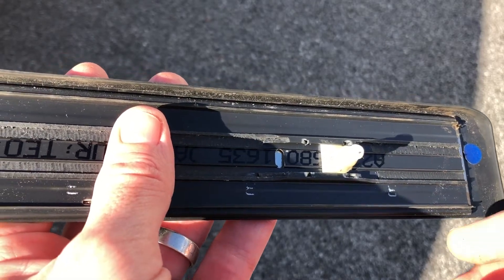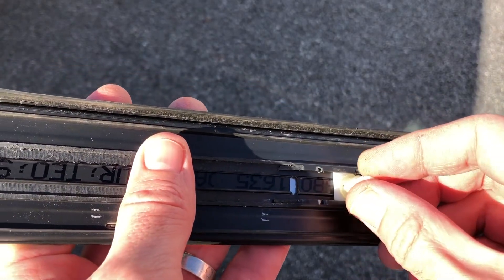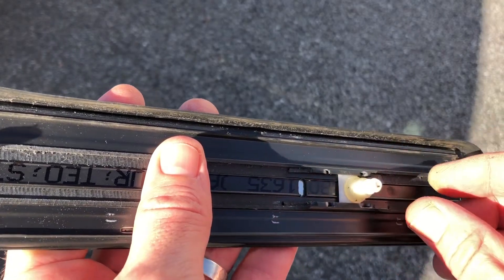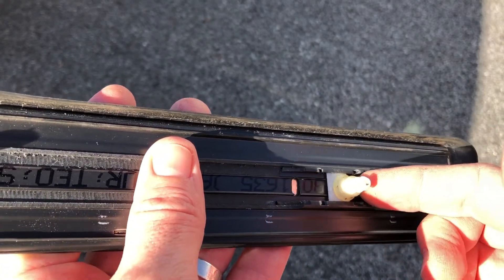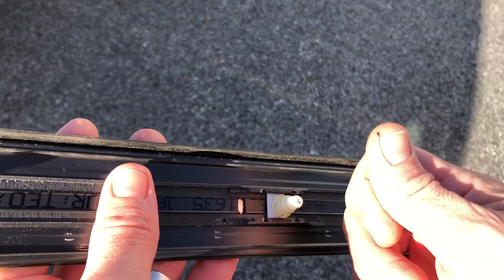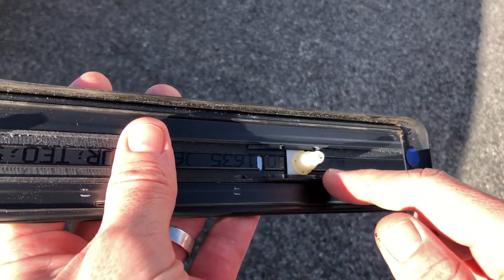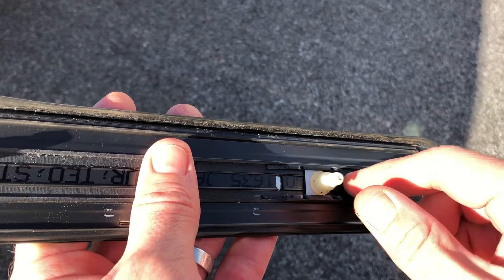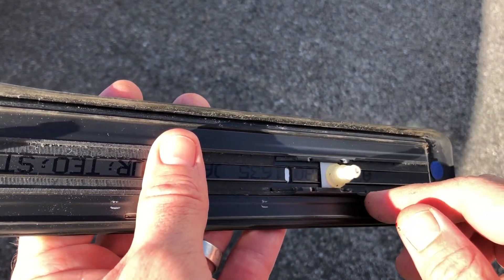How to Replace Mercedes Door Sill Scuff Plate Trim Part 2 – Replacing Clips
This is a follow-up for one of our viewers that shows how to replace the clips on the door sill trim piece.

When we removed the piece, we were also wondering if it was possible to replace only the clips. It is possible by sliding the new clip into place.

Be careful when you do this, the plastic edges are sharp. We recommend wearing a pair of work gloves.

✇ 🏎️🔧 More Mercedes DIY Repair and Maintenance Videos:

✇ Hack Your Car's CAN BUS System - SUPER EASY - Mercedes Hacking DIY - Send & Receive Data on Can Bus
✇ How to Reactivate Mercedes SBC Sensotronic Brake Control with Star DAS Software for W211 and Others
✇ How to Deactivate Mercedes SBC Sensotronic Brake Control with Star DAS Software for W211 and Others
✇ Secret Way to Change Your Car's Oil - Super Easy - Automotive DIY - Mercedes E320 W211 and More Cars
✇ 3-D Printing a Car Part to Fix Our Mercedes!! 3-D Printed Plastic Bushing Saves $$ Fixes Seat Wobble